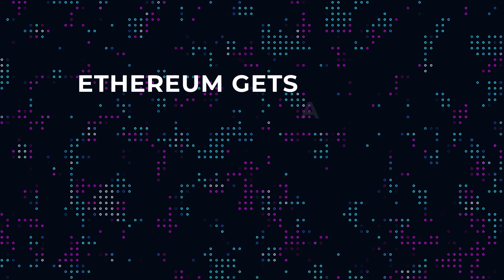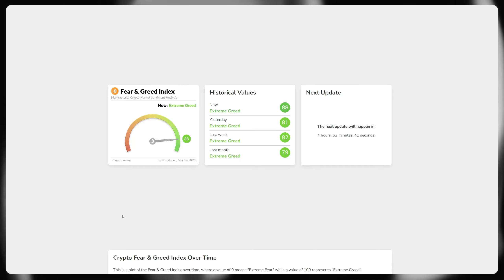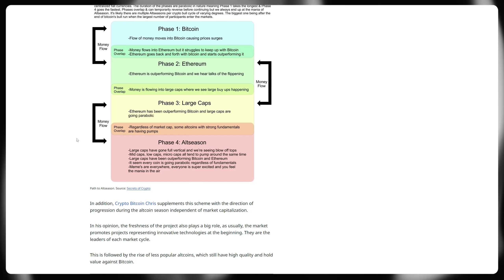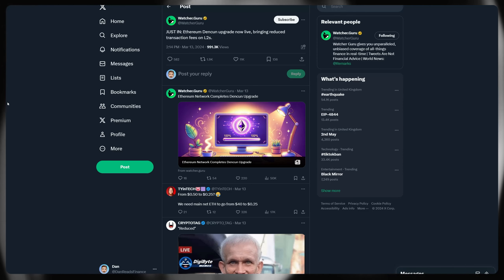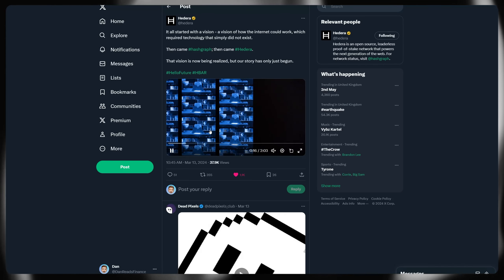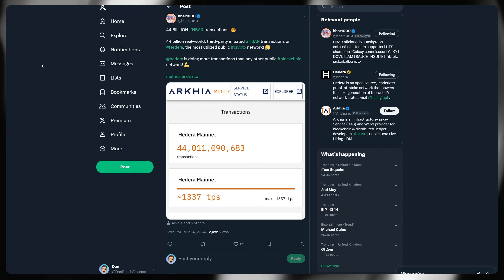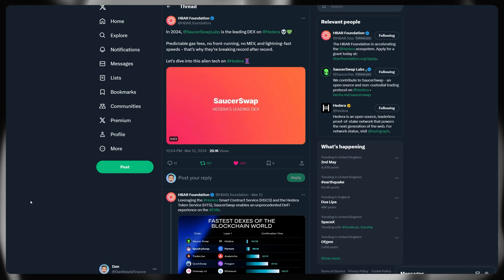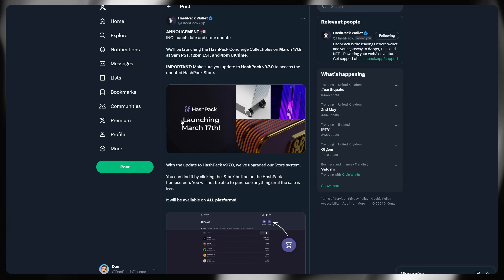🐳 Ethereum Dencun Upgrade Is Live... Gas Fees Are 1500x More Expensive Than HEDERA HBAR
Dencun has effectively reduced L2 fees by quite some margin, but Ethereum in a Layer 1 comparison comes no where close to any modern DLT competitor.

If you have any questions, please drop a comment and I will get back to you.